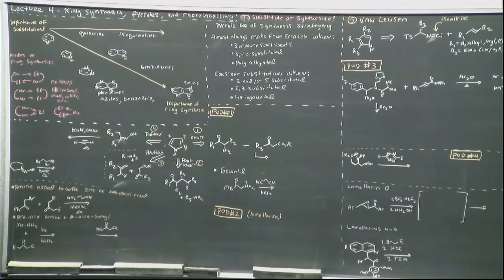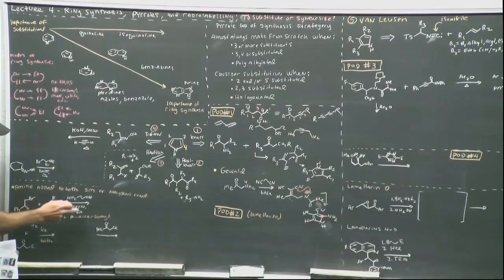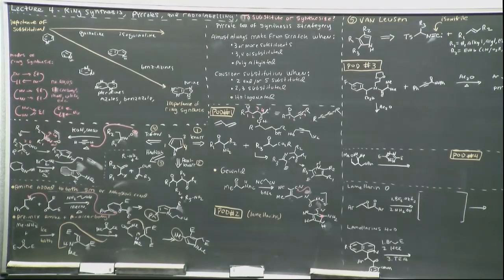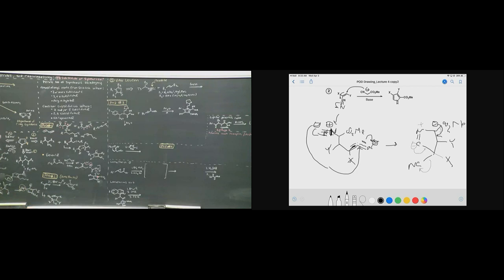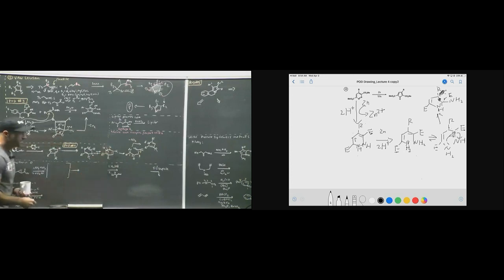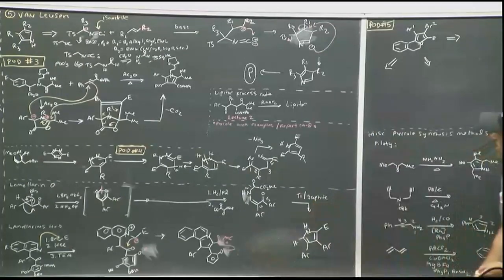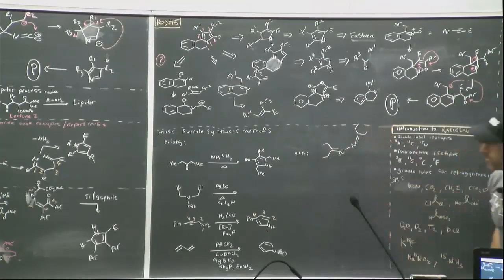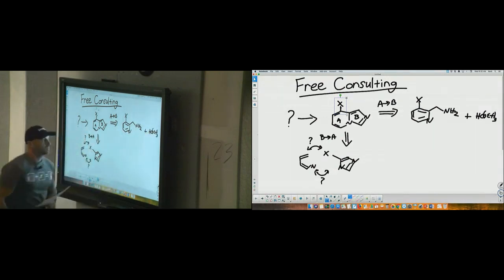Heterocyclic Chemistry @Scripps: Lecture 4